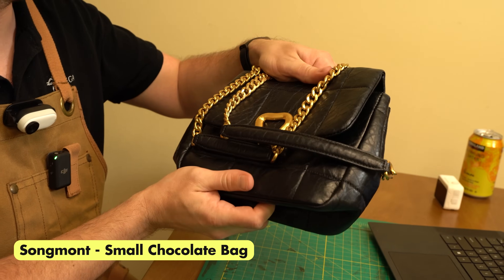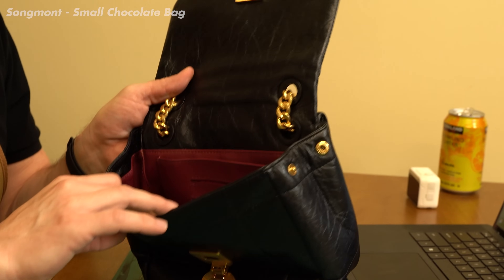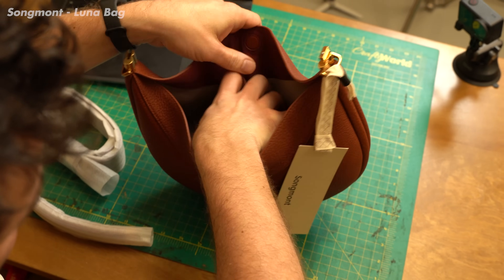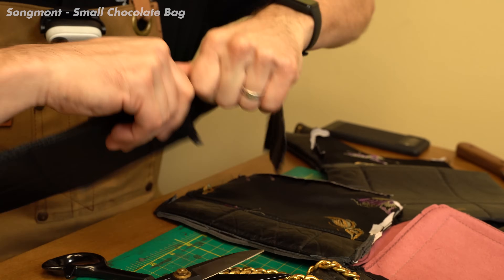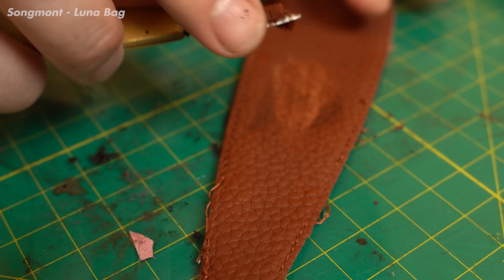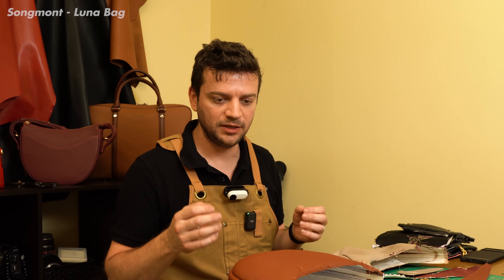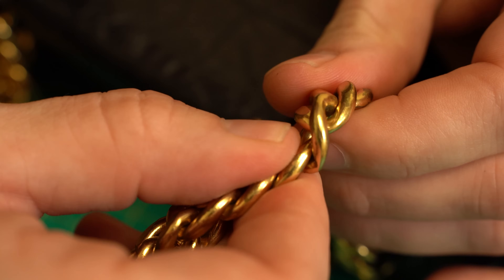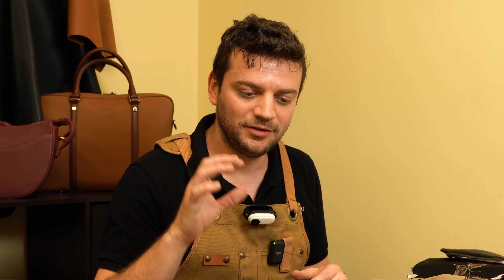Songmont Review: Good, Bad & Big Question; Where is this heading? 🧐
Today we have one of the most requested brands to review - Songmont!

I got two bags from them: one is the small chocolate bag, used by a friend before our inspection, and the other is their popular Luna design, brand new in the box. We'll open both bags, inspect them in detail, and compare our findings to the brand's claims.

First impressions of the chocolate bag? It feels a bit plasticky, and I'm concerned about the materials and hardware quality. On the other hand, the Luna bag's leather quality and craftsmanship seem much better.

We'll dive into the details, apply acetone to test the finishes and see how both bags fare under close inspection.

Are these bags worth the hype and price tags? Let's find out together. 🎥

NOTE: The labor cost is based on the complexity of the design of the product and is a “guesstimate” of the labor cost we think we’ll incur if we were to make the same products in our workshop. It is not based on the time it takes for the brand to finish the product.

TITLE: Songmont Review: Good, Bad & Big Question; Where is this heading? 🧐

CHAPTERS/TIMESTAMPS
00:00 Which most requested brand are we featuring today?
00:39 What are my first impressions of the Songmont's Chocolate bag?
01:05 What are my thoughts on the hardware of the Songmont's Chocolate bag?
01:23 What are my first impressions of Songmont's Luna bag?
01:36 What is my only concern about Songmont's Luna bag?
02:23 What are my thoughts on the hardware of the Songmont's Luna bag?
02:55 Start dissection of Songmont's Chocolate bag
03:13 Acetone test on Songmont's Chocolate bag
03:56 Acetone test on the interior lining of Songmont's Chocolate bag
04:24 Is the hardware of Songmont's Chocolate bag good?
04:37 Start dissection of Songmont's Luna bag
04:50 Did I like what I saw in Songmont's Luna bag
05:06 Acetone test on Songmont's Luna bag
05:36 Is the microfiber leather disclaimer in Songmont's Luna bag inaccurate?
06:01 Is the hardware of Songmont's Luna bag good?
06:21 Leather estimation and cost of Songmont's Luna bag
06:43 Leather estimation and cost of Songmont's Chocolate bag
07:17 Is Songmont heading in the perfect direction?
07:32 Am I happy with the Luna and Chocolate bags from Songmont?
07:56 What is one aspect of my Songmont review that I'm not happy with?
08:26 Where does Songmont stand in Leatherverse Brand Matrix?
09:03 Outro

20/20 of Leather Savviness (Learn more about the four phases you should consider before buying leather goods)